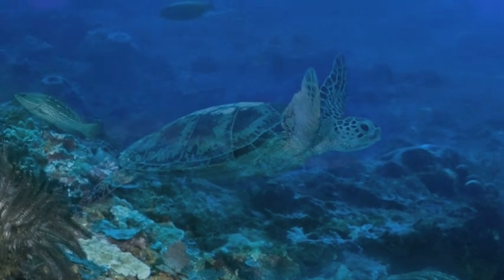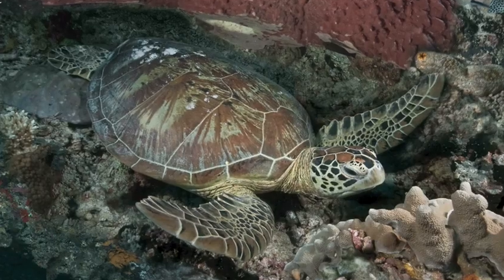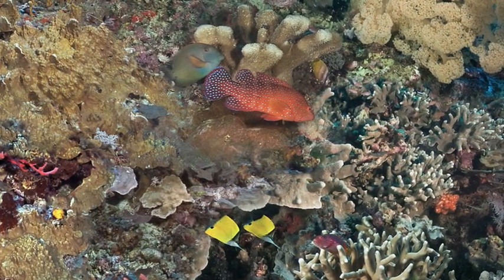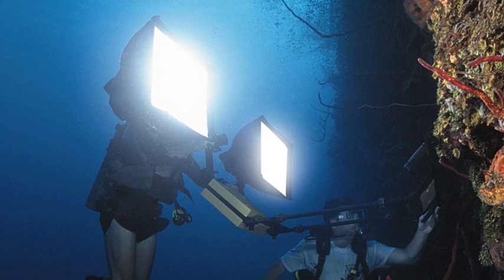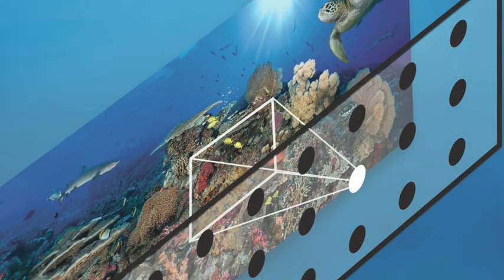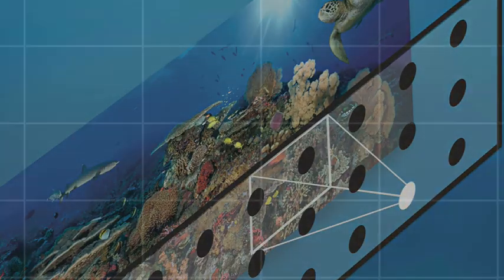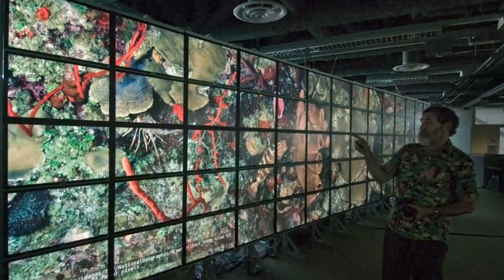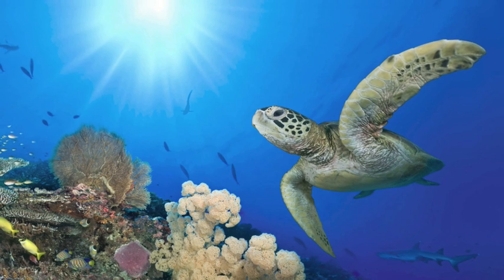Portrait of a Coral Reef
Imaging the hotspots of Marine Biodiversity